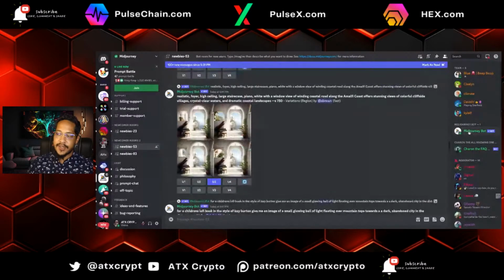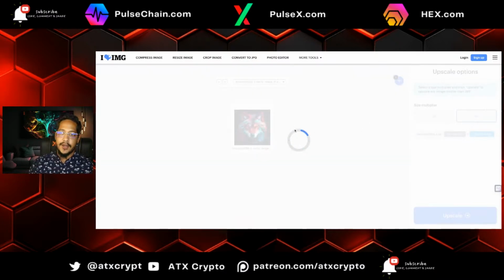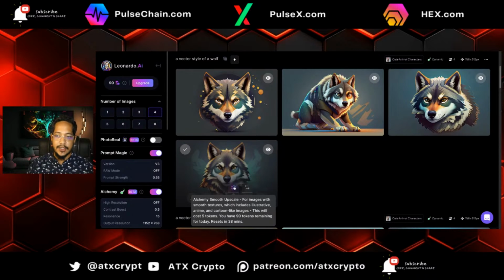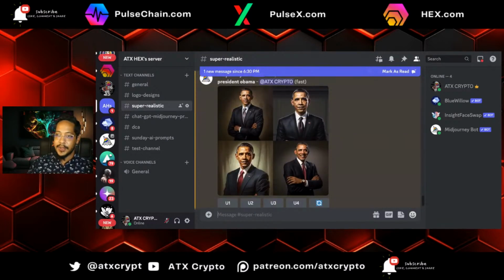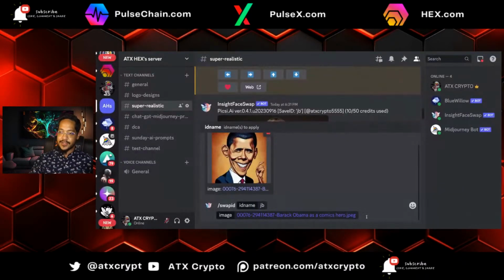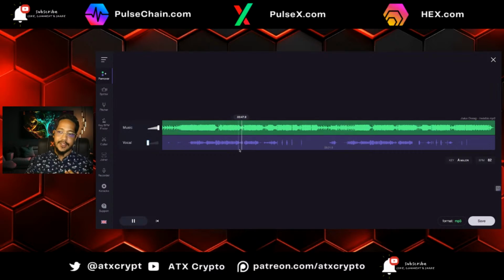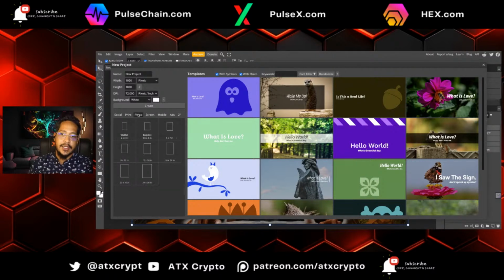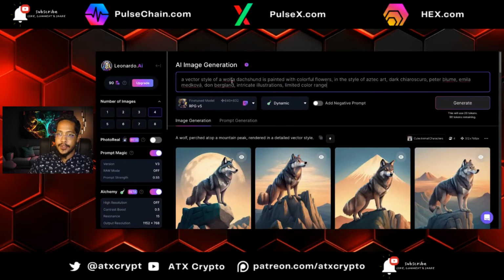Unveiling the Future: Exploring AI - Sunday Funday Adventure Begins!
Join my private Telegram.

▬▬▬▬▬▬ Private Telegram  ▬▬▬▬▬▬
🤝 Coaching: VIP Membership (Limited Spots)

▬▬▬▬▬▬ DCA Wallet $5 Daily Investment ▬▬▬▬▬▬
Send ERC20s: 0x429c8e658d1A06A5a8cEEe65350B40C088a417a4

▬▬▬▬▬▬ Wanna Colab?? or Have Questions ▬▬▬▬▬▬

There is no one-size-fits-all answer when it comes to mental health, but there are some things you can do to help reach out and get the support you need. If you're struggling, reach out for help.

▬▬▬▬▬▬ Coaching & Consultation Calls ▬▬▬▬▬▬
🤝 Coaching: Coaching Membership (Limited Spots)

Send ERC20s: 0x429c8e658d1A06A5a8cEEe65350B40C088a417a4